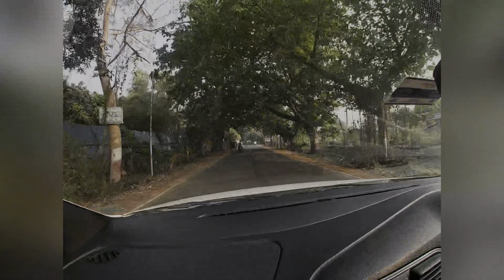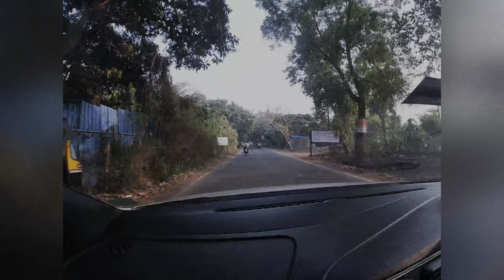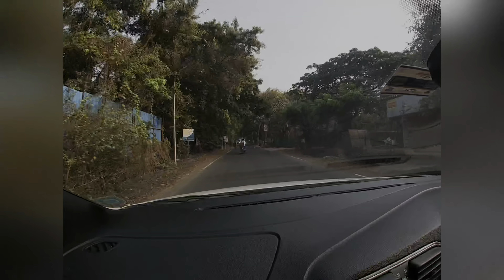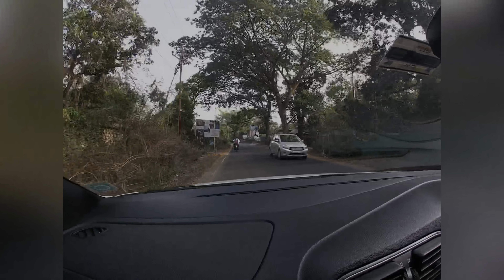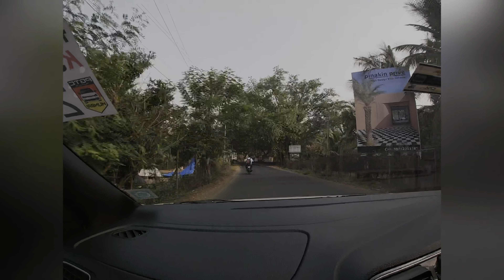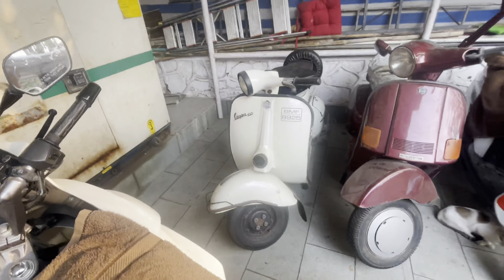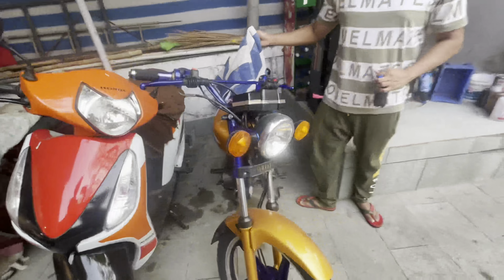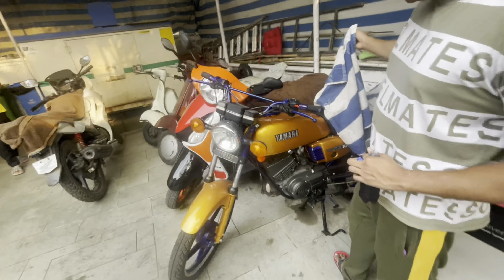Vintage cars and bikes collection🤩